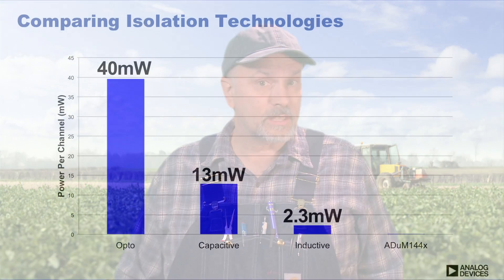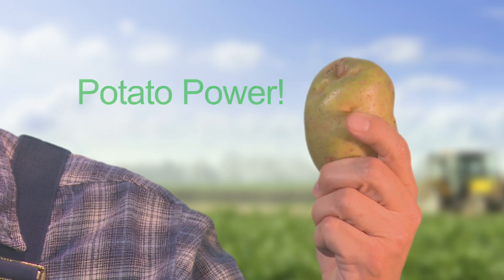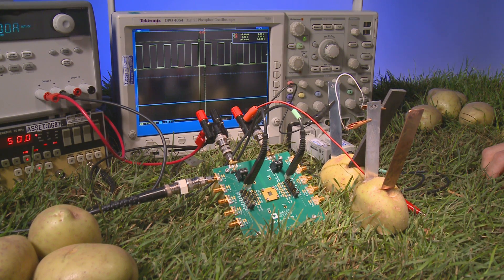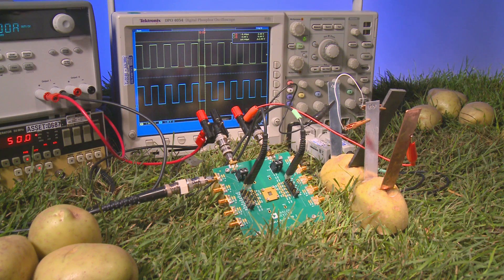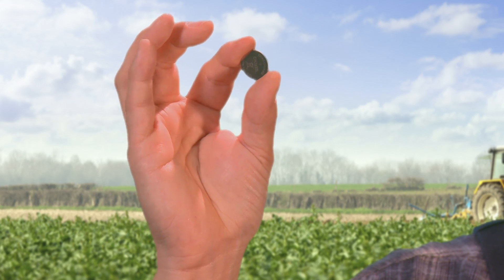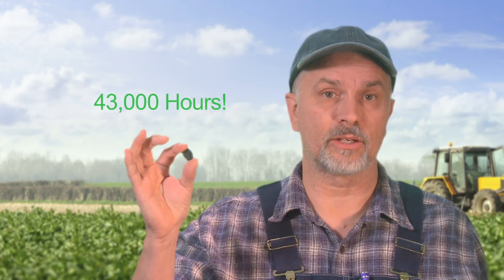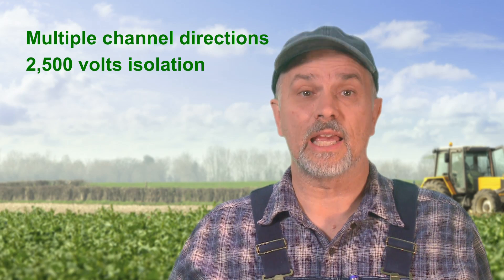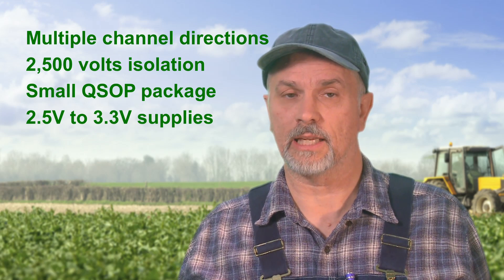ADuM144x: Such Low Power That It Can Be Powered By A Potato!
The ADuM124x and ADuM144x families of digital isolators are the industry's lowest power isolators. Capable of up to 2500V of isolation in an ultra-small QSOP package, check out how a common potato can drive these devices.